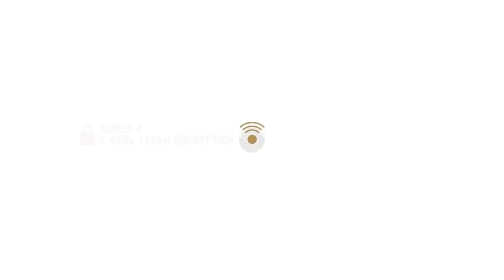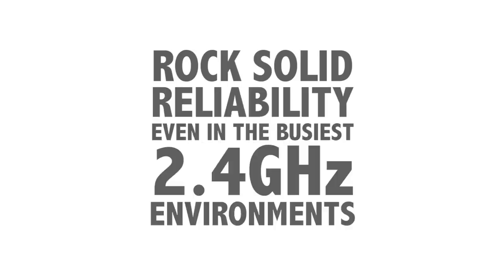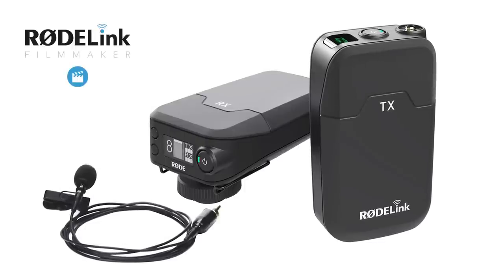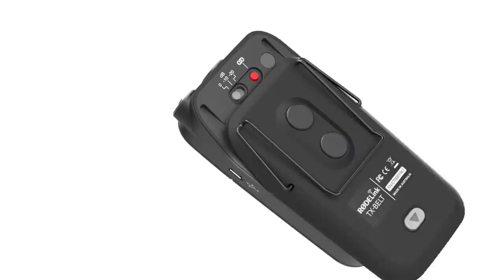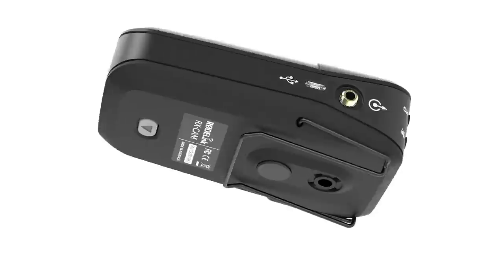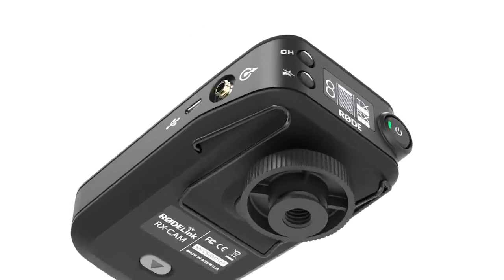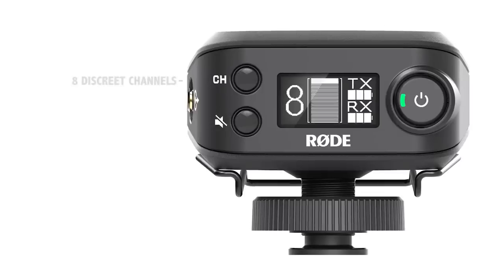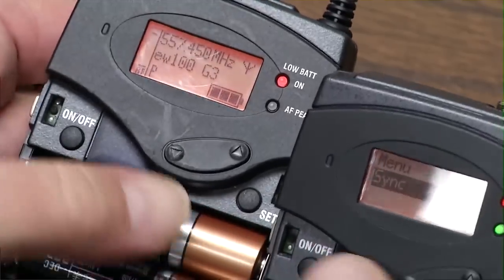Introducing the RØDELink Digital Wireless Audio System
RØDE is pleased to announce the RØDELink fully digital wireless audio system. Using a next-generation 2.4GHz, 128-bit encrypted digital transmission sent on two channels simultaneously, RØDELink provides a high-resolution 24-bit/44.1k digital audio signal at a range of up to 100 meters (over 100 yards).

The first product offering in the RØDELink system is the Filmmaker kit, which includes a camera-mounted receiver, beltpack transmitter and broadcast-grade lavalier microphone.